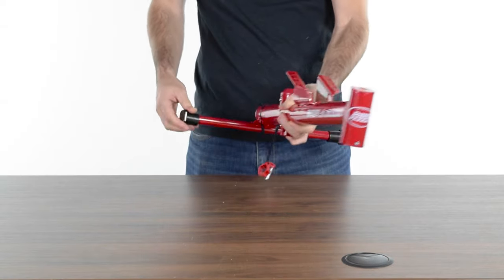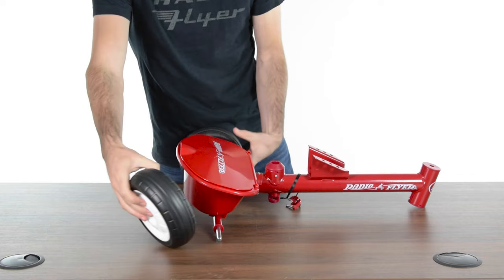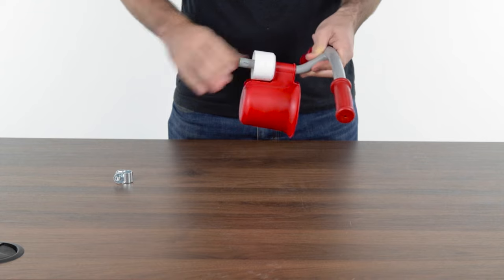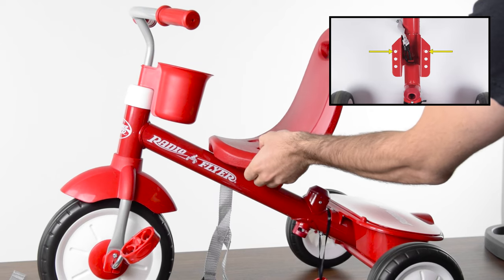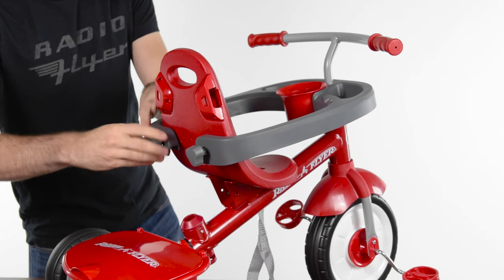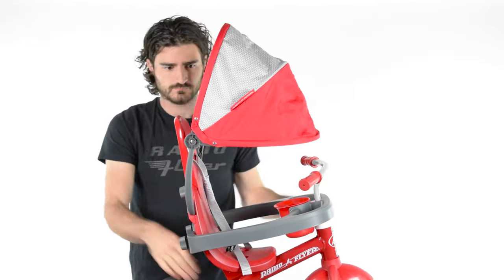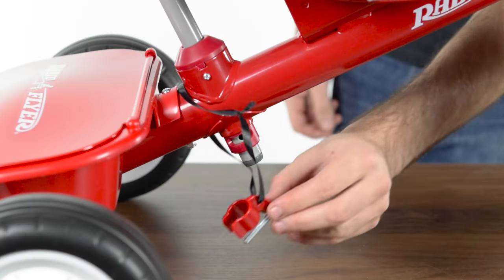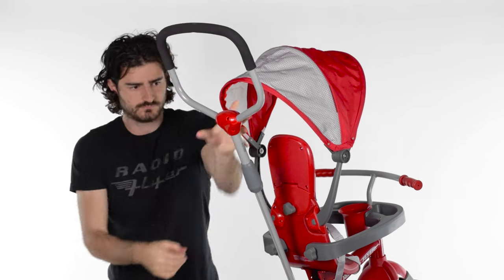4-in-1 Stroll 'N Trike® Assembly Video | Radio Flyer